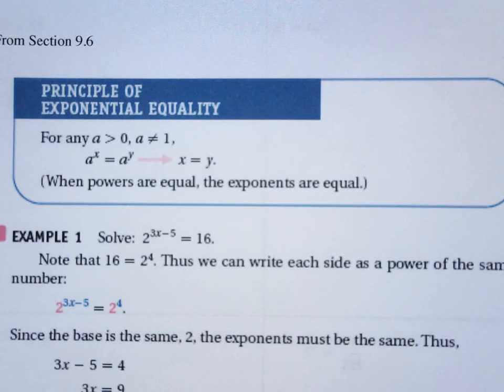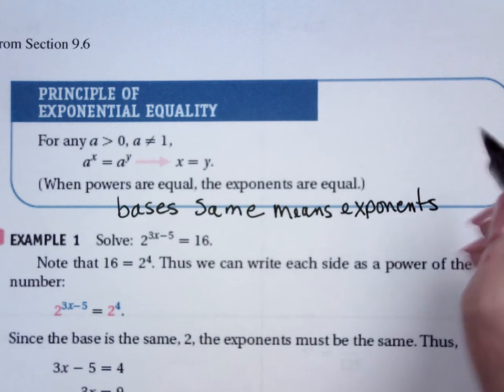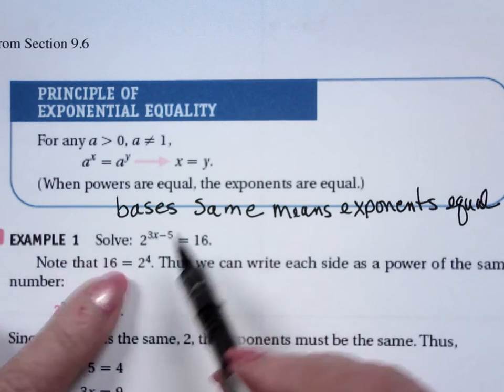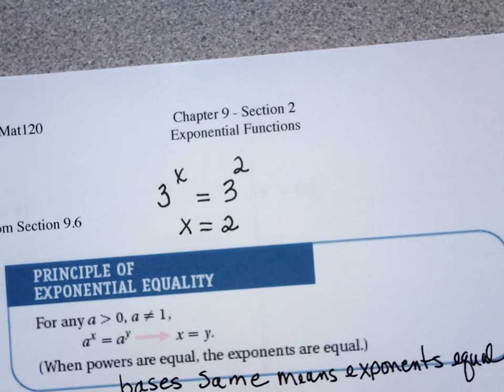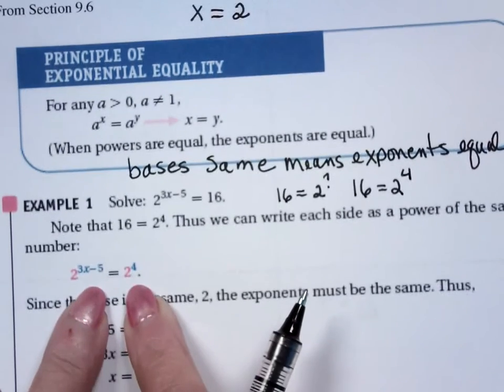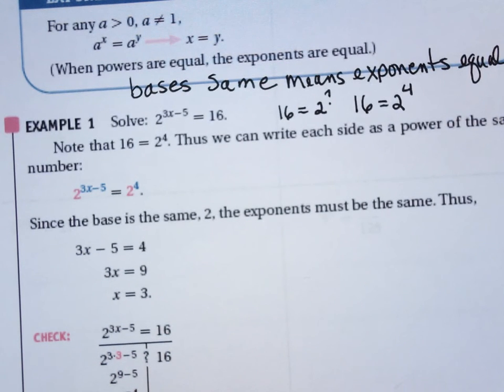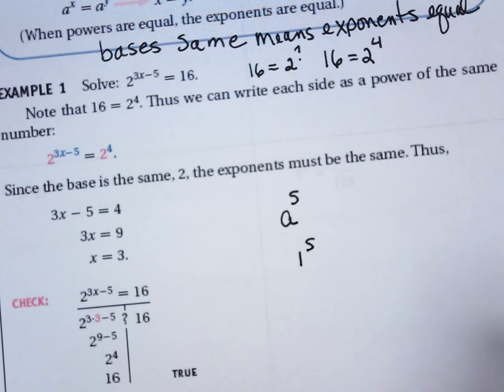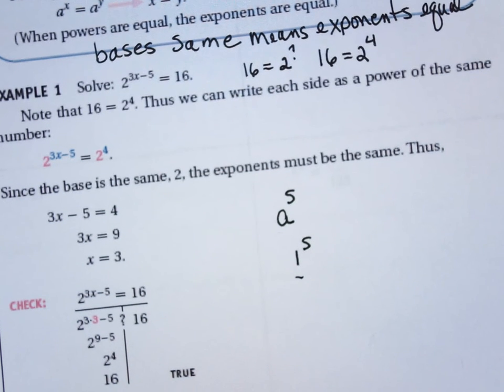120 9 2 page 6